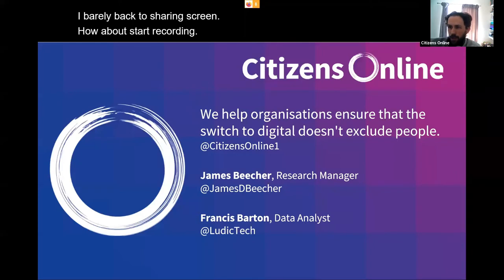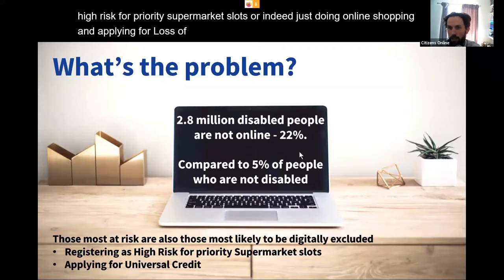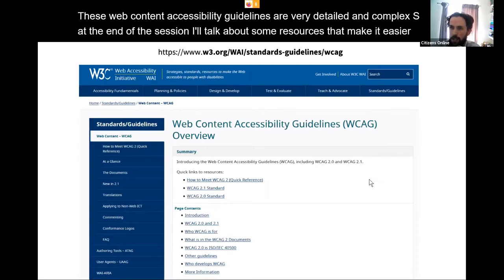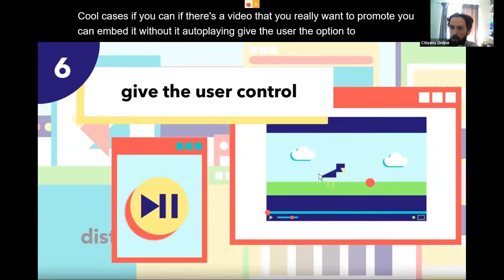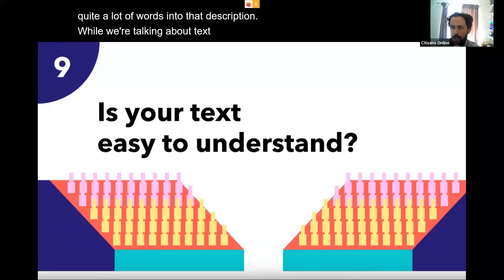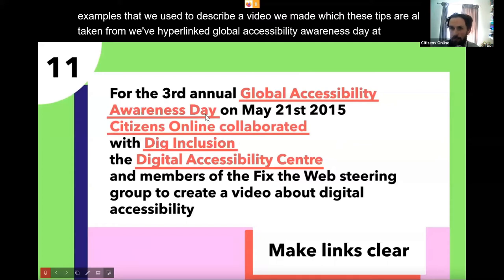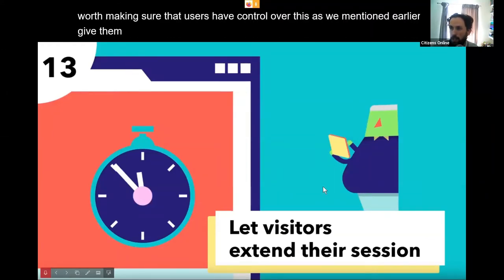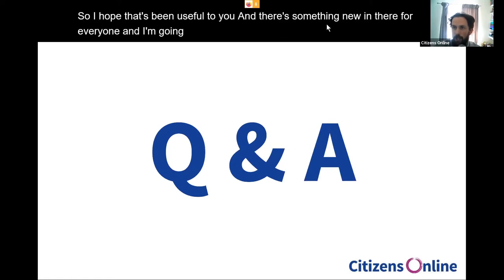Designing digital services for everyone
On Thursday 21st May, as part of Global Accessibility Awareness day, we ran a free online introduction to digital accessibility. The video recording includes 15 tips, as well as links to resources to make sure your digital services do not exclude disabled people. There's also a Question and Answer session.

At Citizens Online, we help organisations ensure the switch to online doesn’t exclude people. We’re passionate about digital inclusion. Our approach is about detailed evidence and strong, local partnerships.

Please join us via Zoom every Thursday at 11am to discuss digital skills during the coronavirus pandemic.